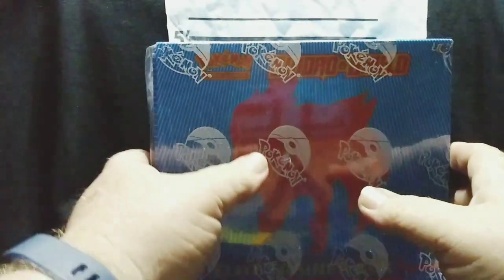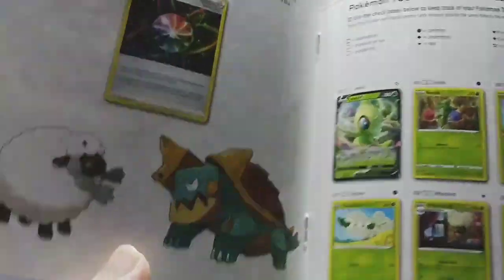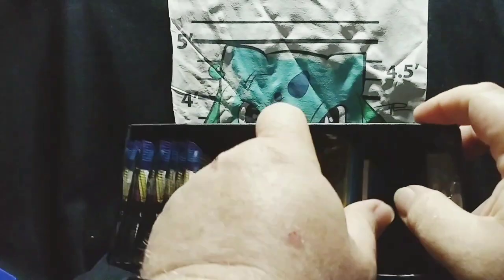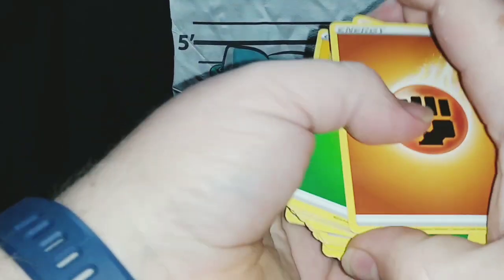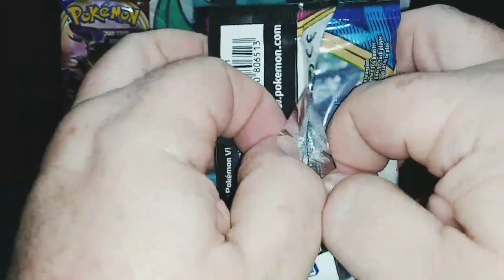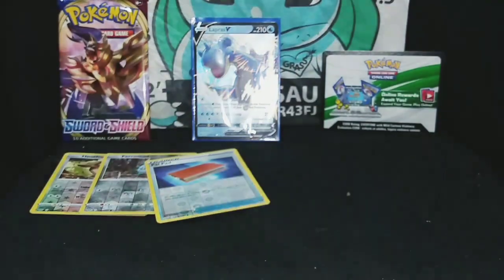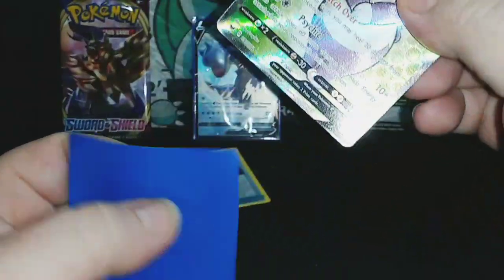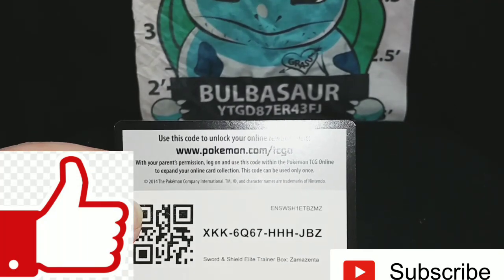Elite Trainer Box Opening. Amazing Pulls!!!!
Opening an elite Trainer box in pulling amazing